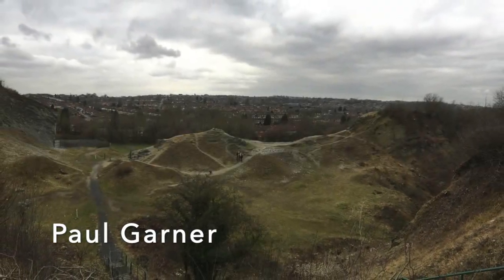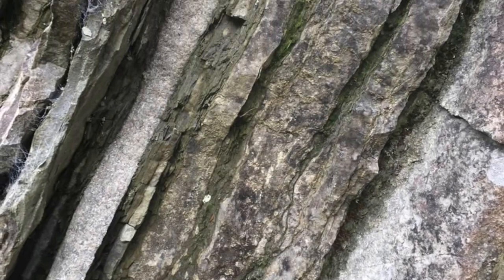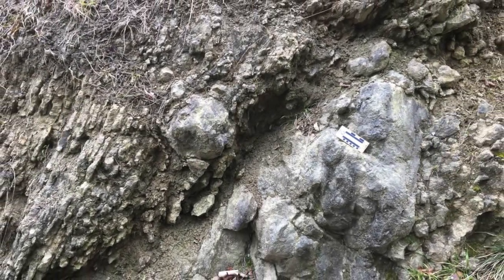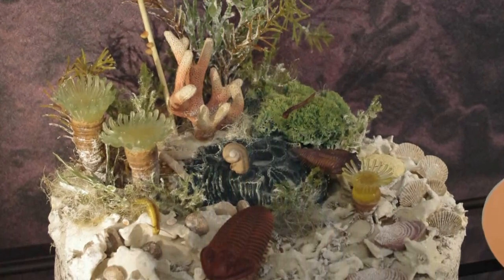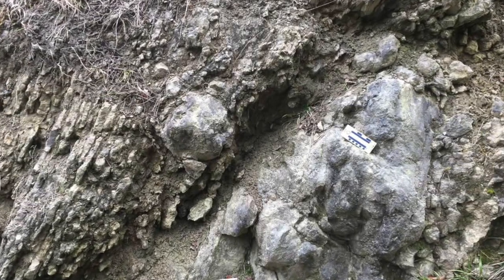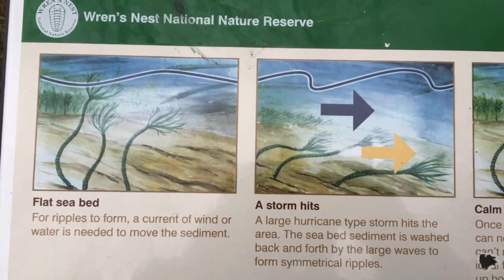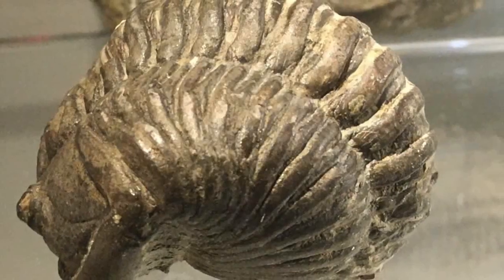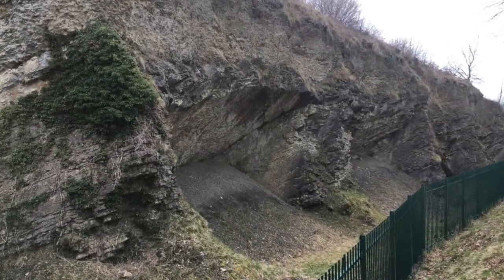Creation Moments 3: Wren's Nest, Dudley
'Wren's Nest, Dudley' is the third of our 'Creation Moments', a new series of short videos on specific origins-related topics, which we hope will be entertaining and educational. This episode introduces you to Wren's Nest, an internationally significant fossil site in the English Midlands.